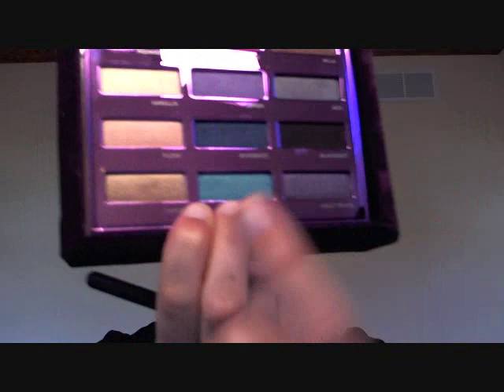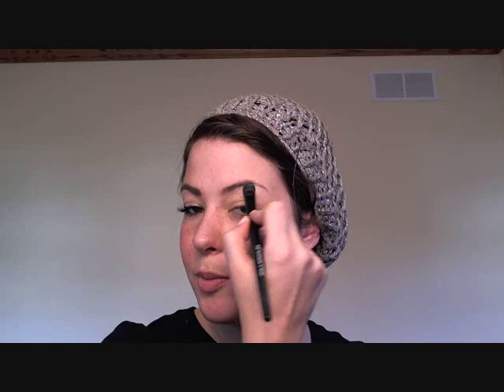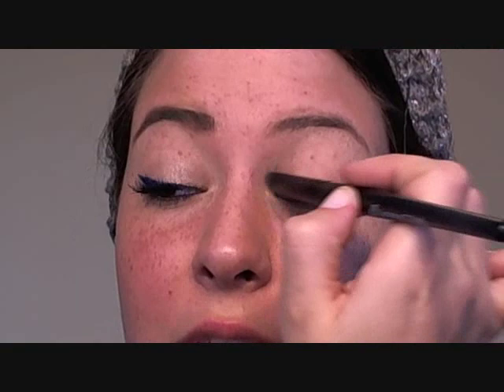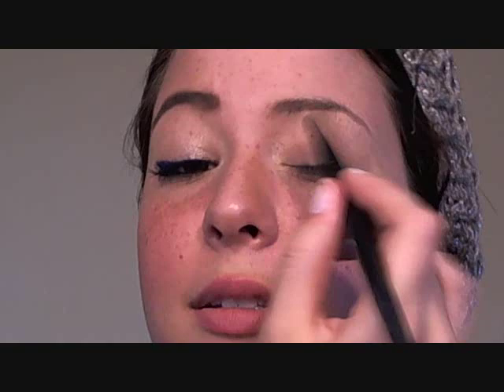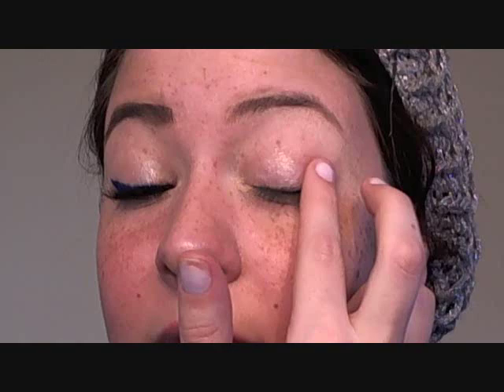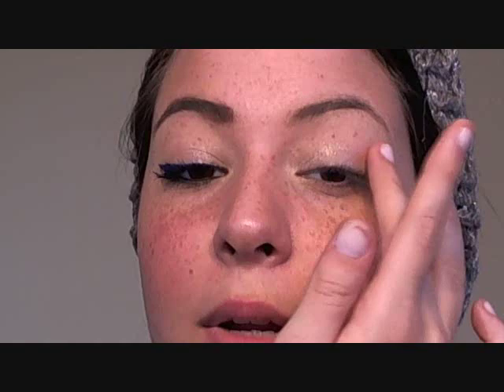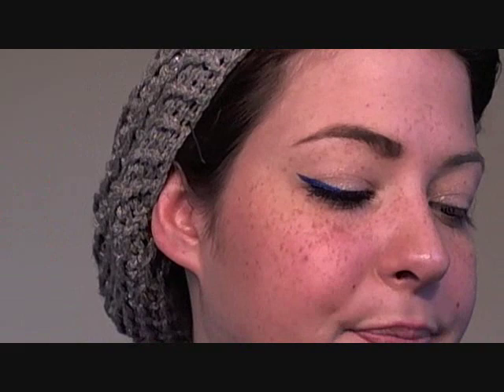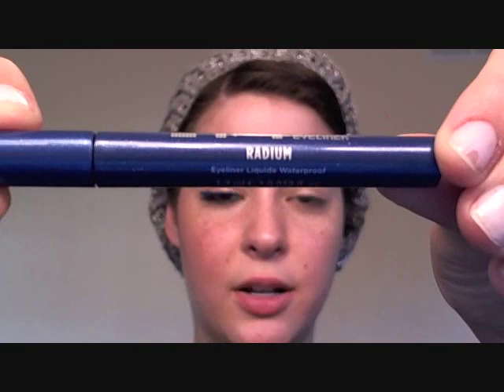Michael Jackson Series: The Way You Make Me Feel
The 2nd installment of the Michael Jackson series! I'm so excited for this one. It's inspired by his The Way You Make Me Feel video.
It's a very wearable look with a little MJ touch. Rate comment sub!
I'd love to hear everyone's thoughts.
THANKS!
for pictures, music video and products used!